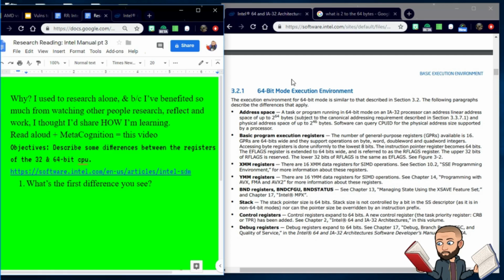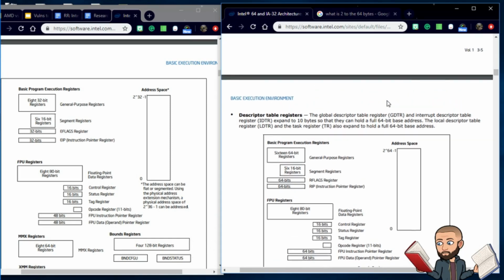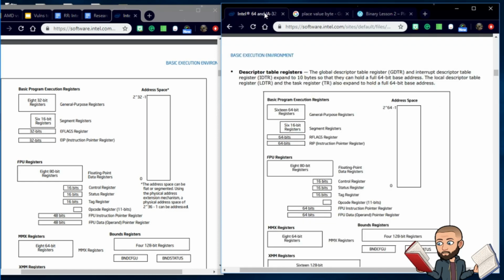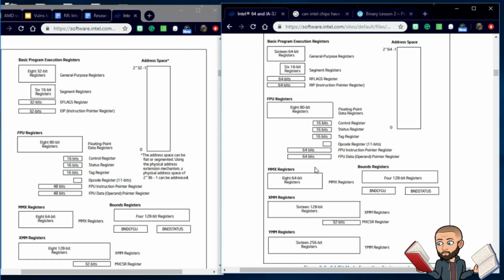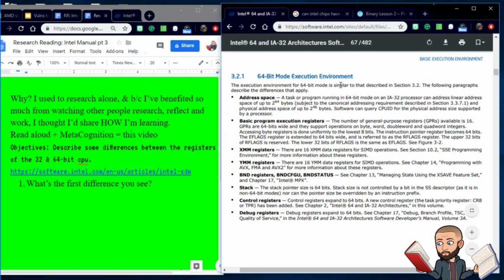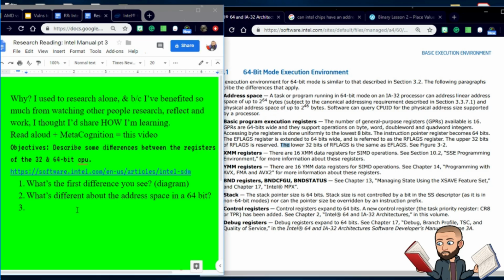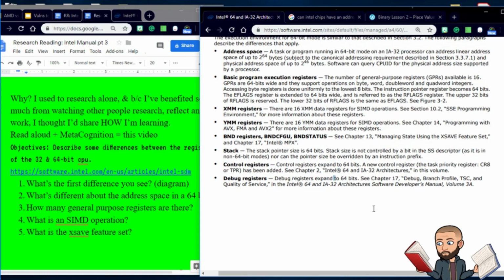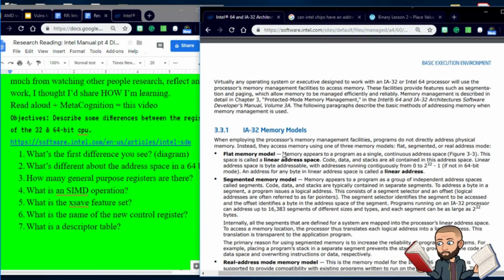Intel Manual 4 System Registers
(basic exe environment)
What’s the first difference you see? (diagram)
What’s different about the address space in a 64 bit?
How many general purpose registers are there?
What is an SIMD operation?
What is the xsave feature set?
What is the name of the new control register?
What is a descriptor table?